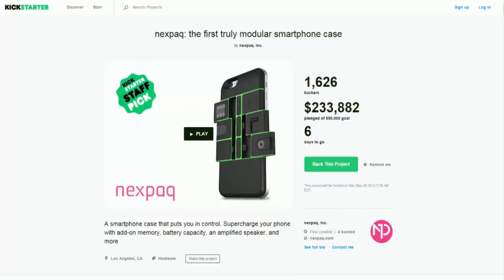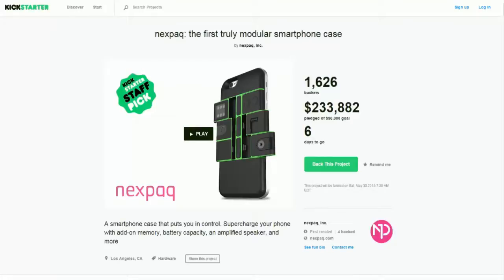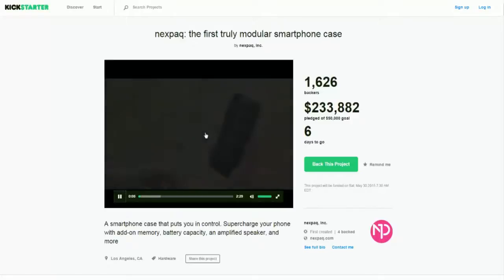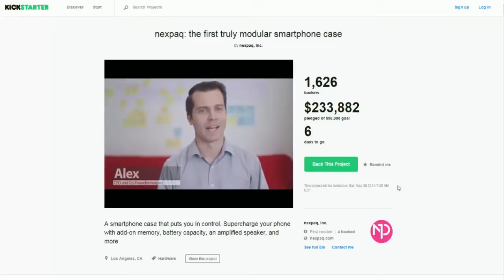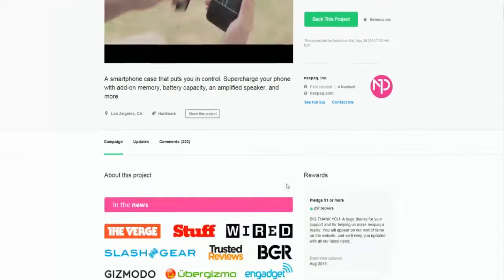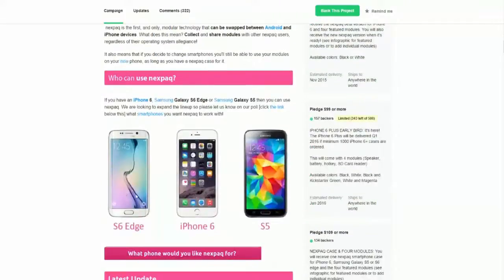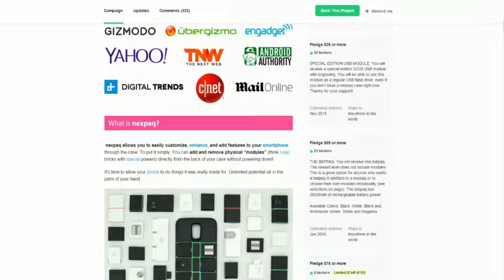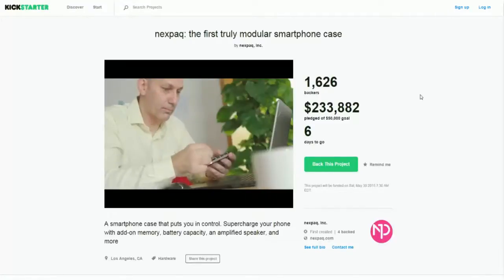Tech News I NEXPAQ MODULAR SMARTPHONE CASE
A case for this. A dongle for that. Stop carrying around an arsenal of attachments and grab a Nexpaq Modular Smartphone Case. This unique protective cover lets you mix-and-match from a variety of modules that add functionality to your phone, like additional batteries, an amplified speaker, a temperature and humidity sensor, flash storage, and even a breathalyzer. Available in black or white for the iPhone 6, 6 Plus, Samsung Galaxy S6 Edge, and Samsung Galaxy S5.